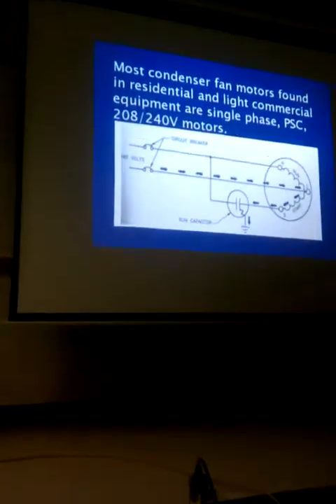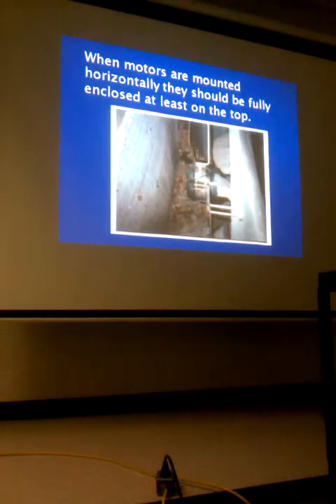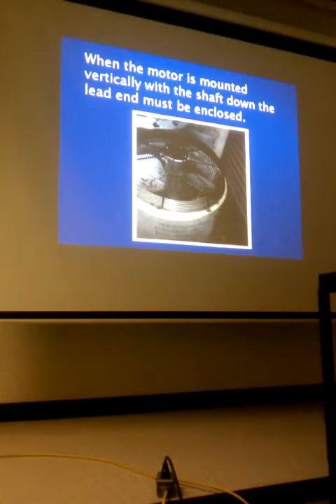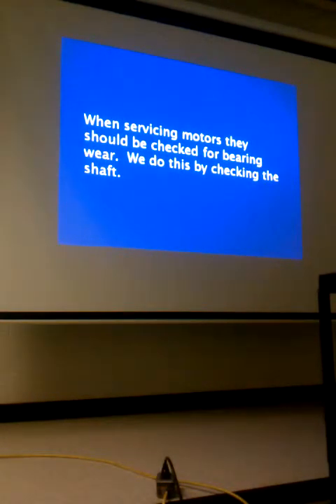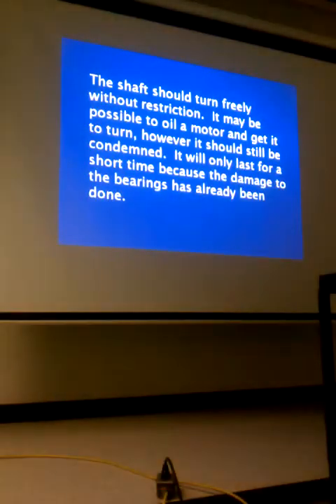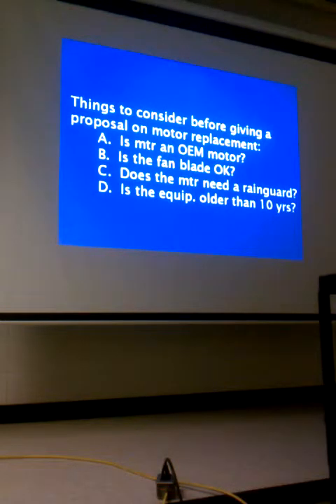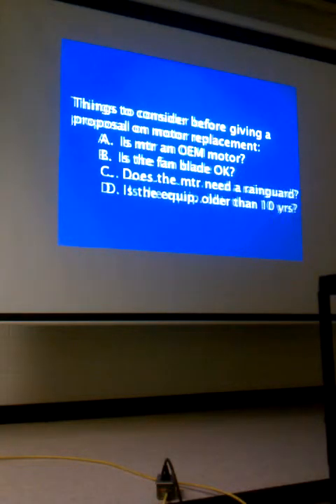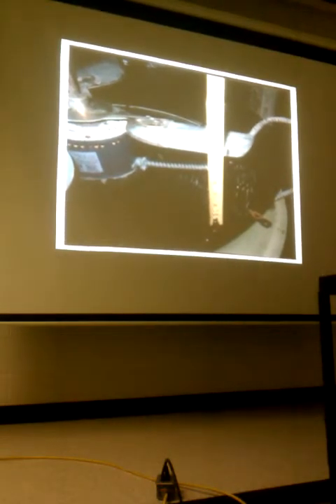Changing a fan motor on a condenser unit HVAC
Power point teaching on how to change condenser fan motor